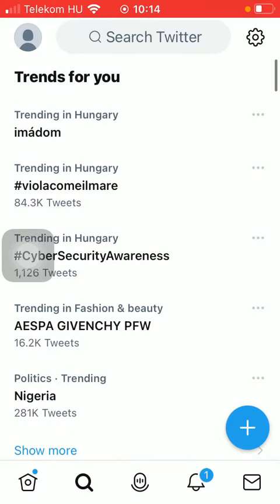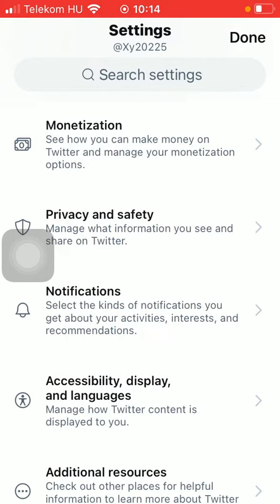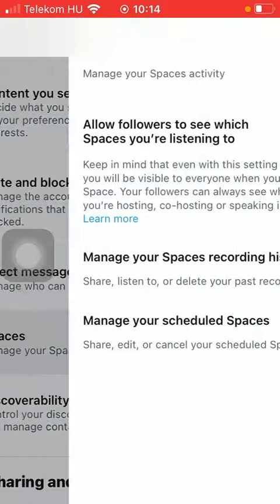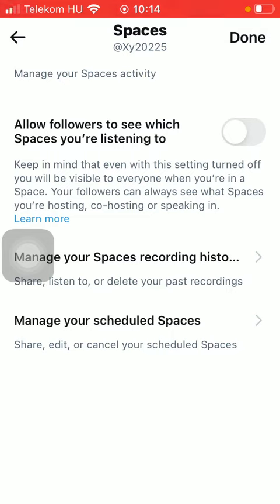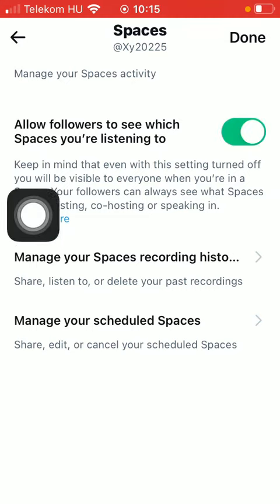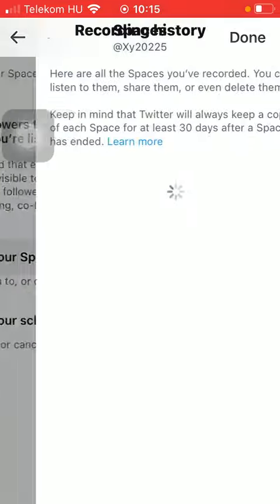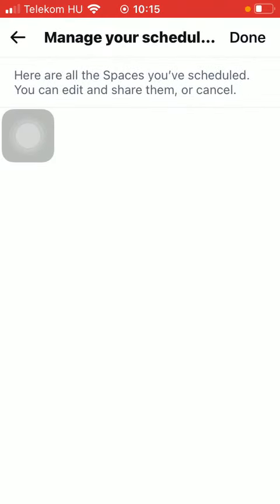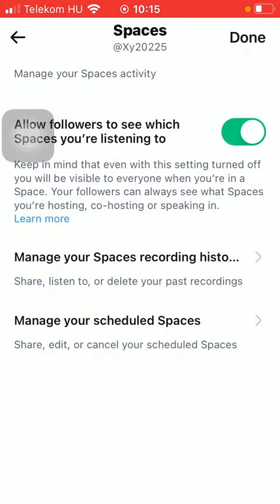How to manage your space activity on Twitter?